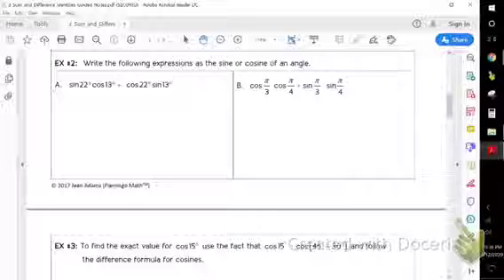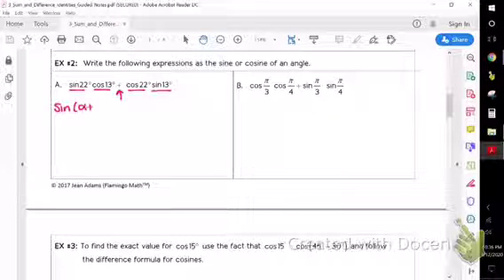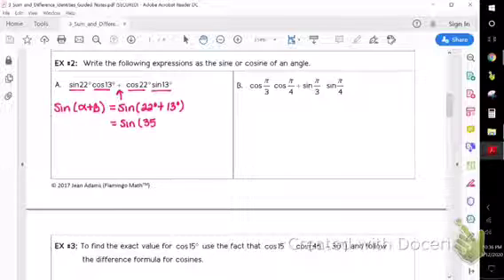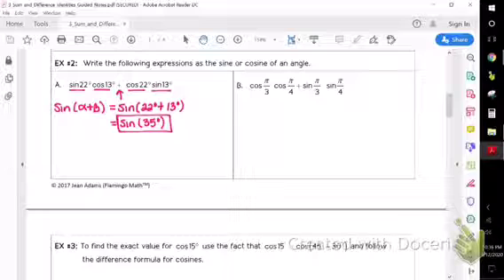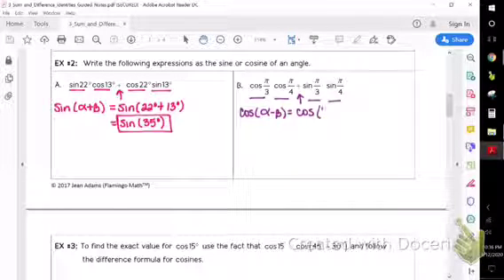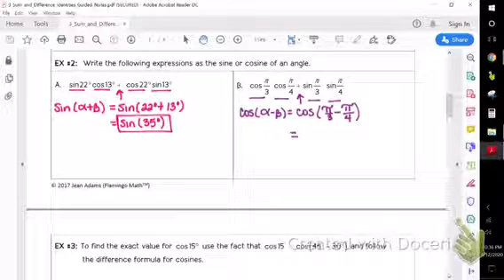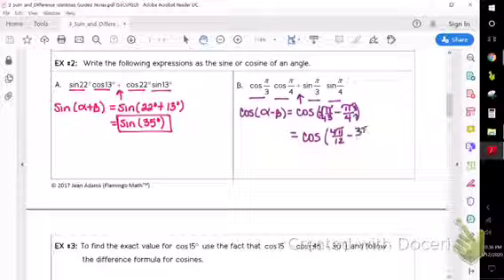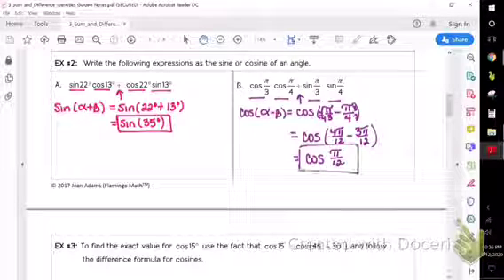PC 5.3 Example 2